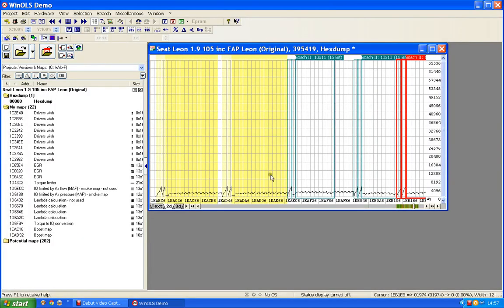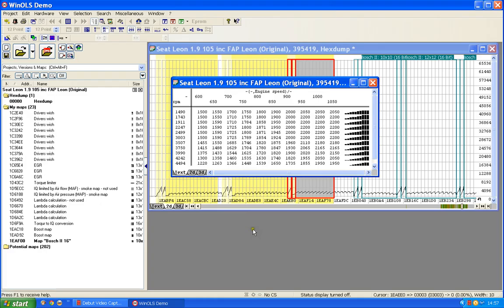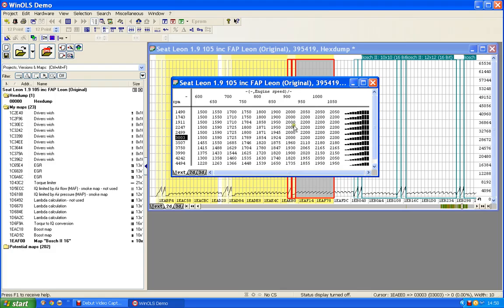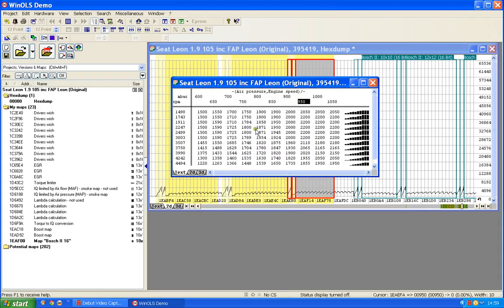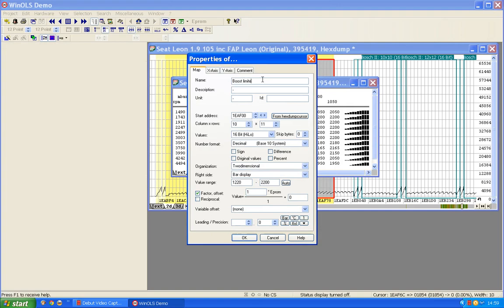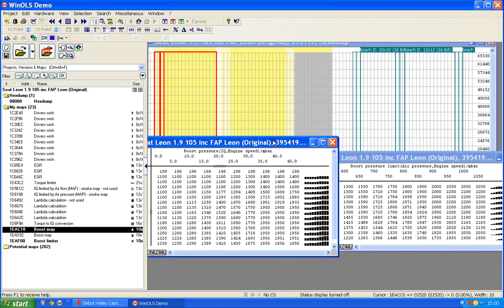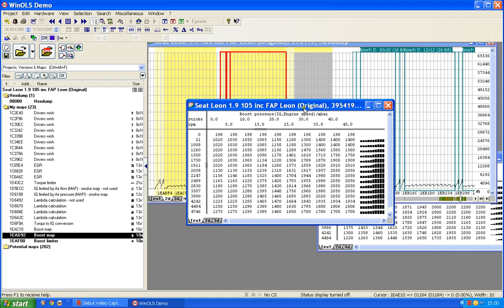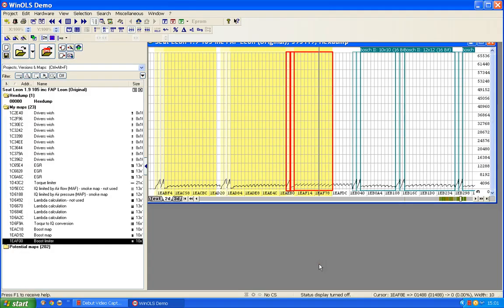209 Finding edc16 maps 9 Boost limiter